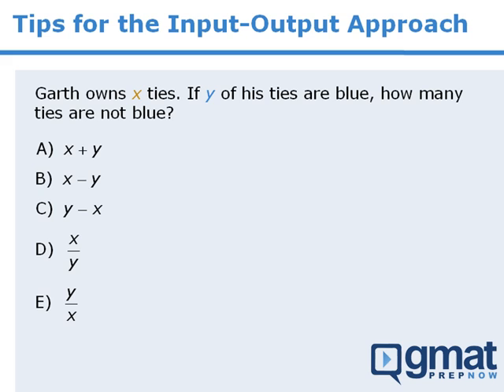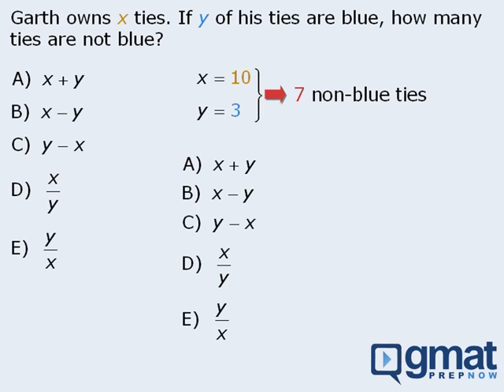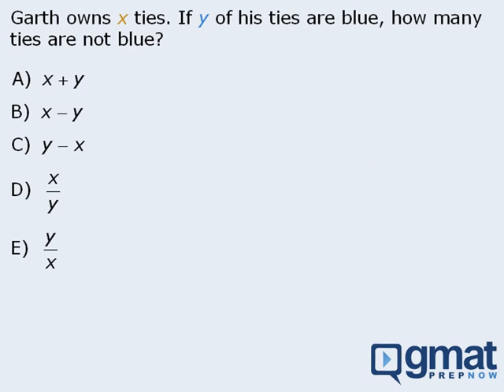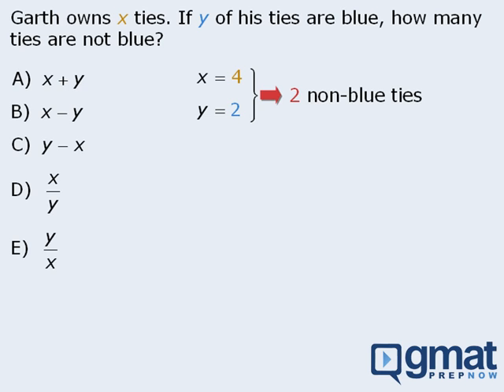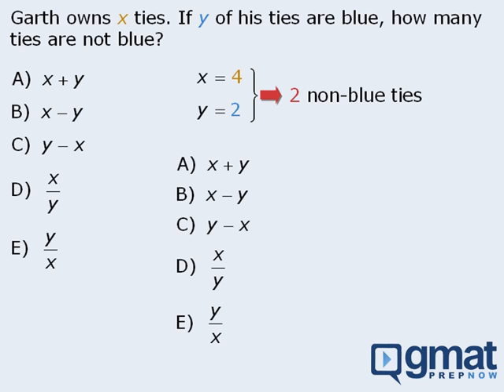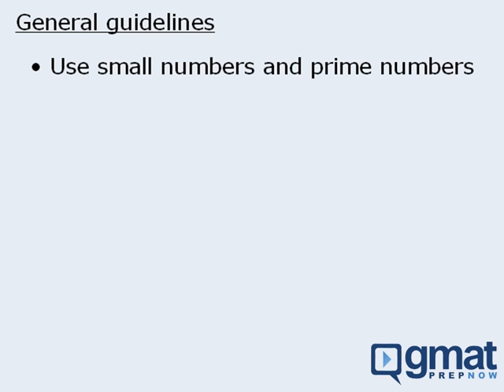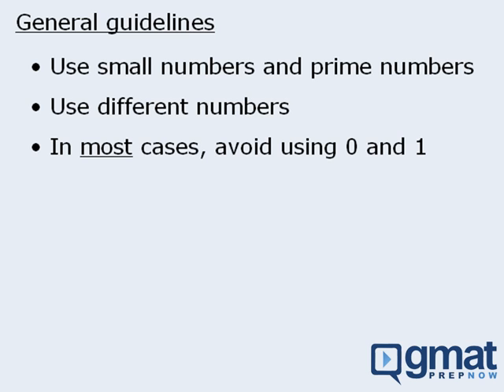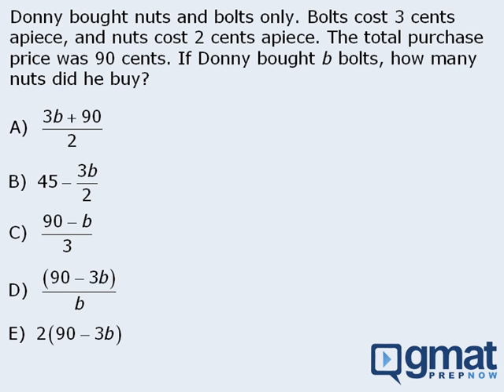36. GMAT Math Lesson: Tips for the Input-Output Approach